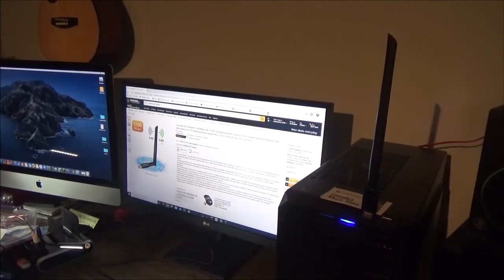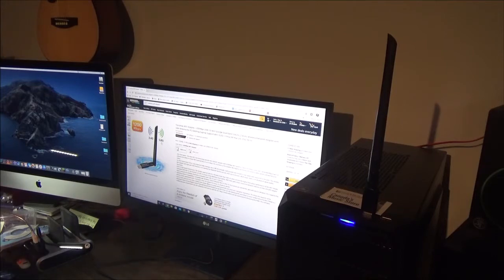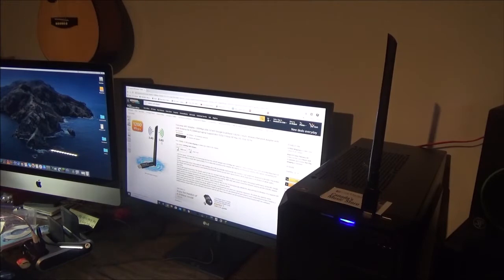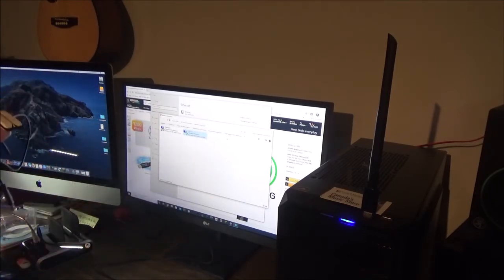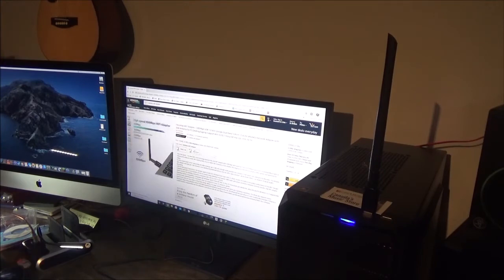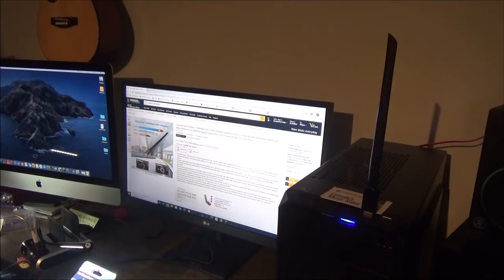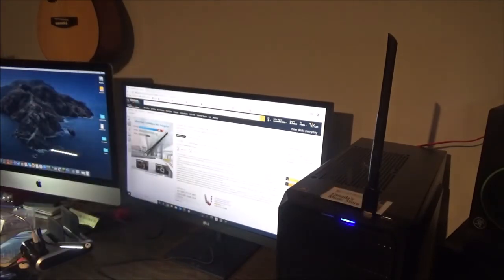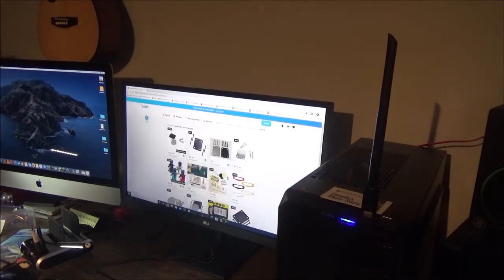Foscomax 1200 Mps Wifi Usb Adapter Demo And Review